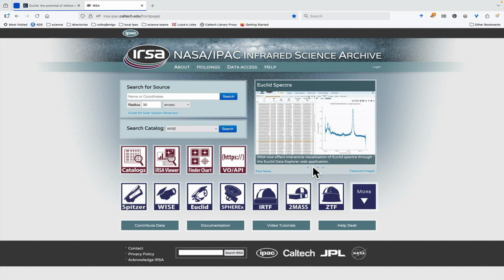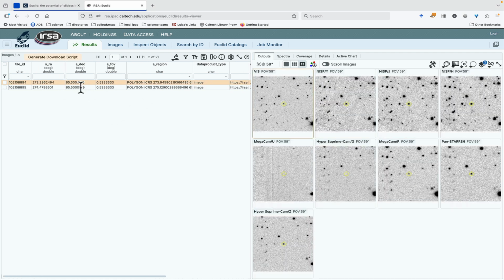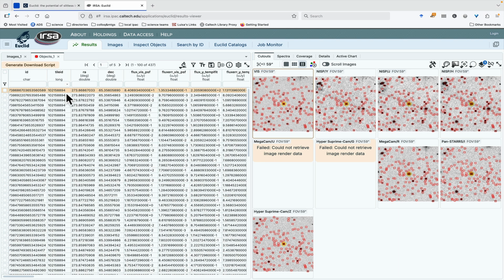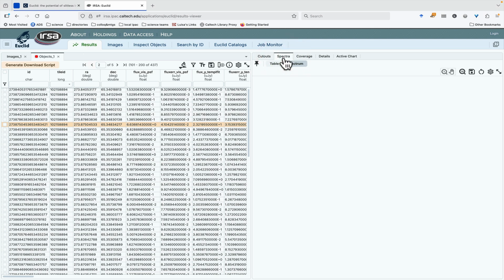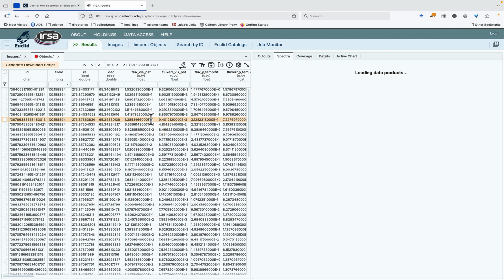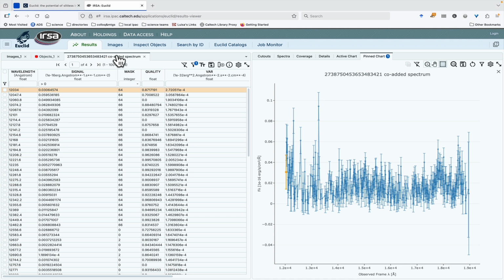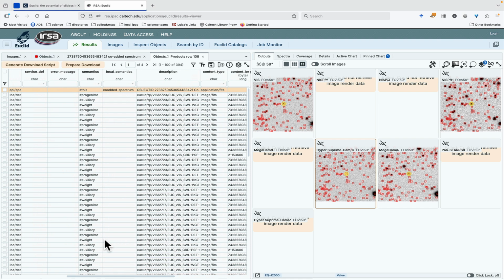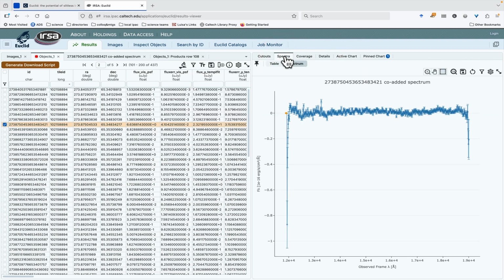IRSA Tutorial 1206v1: Euclid Data Explorer Spectra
This tutorial is an overview of how to retrieve spectra from the Euclid Data Explorer. NB: The Euclid Data Explorer is available (If you have questions, the IRSA Helpdesk is